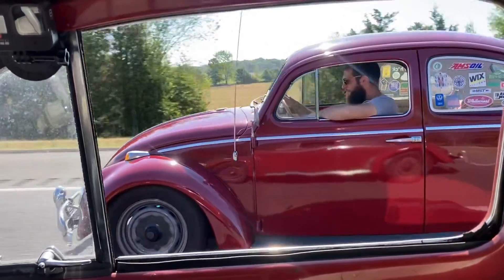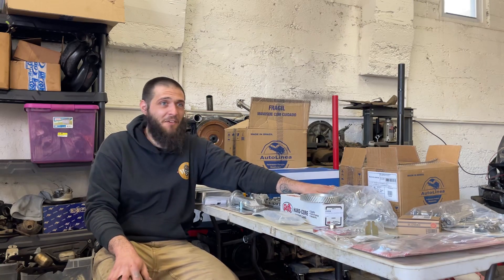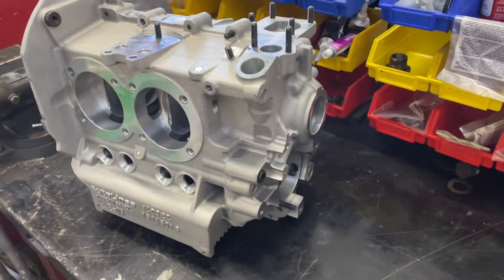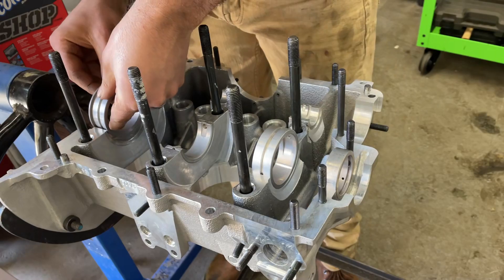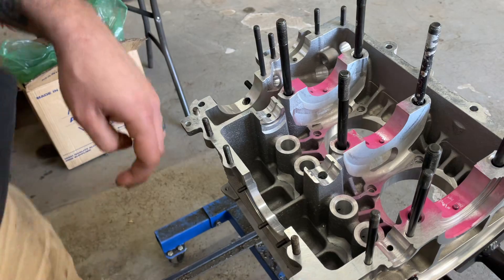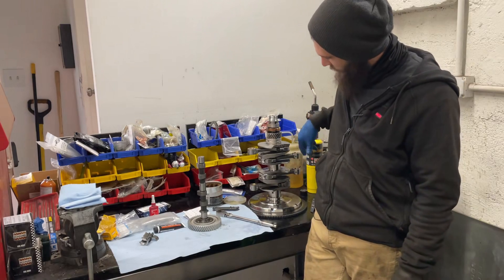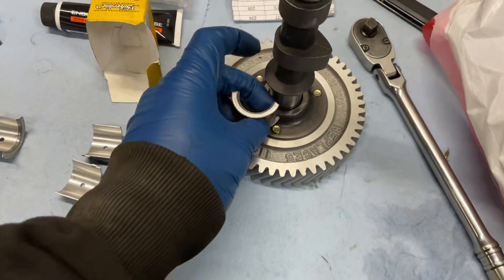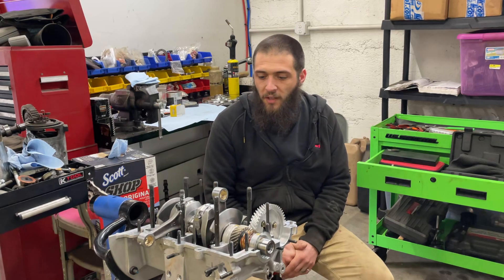LETS BUILD A STROKER MOTOR - Classic Aircooled VW Engine Build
Taylor begins a new engine build for a customer car with some interesting parts.